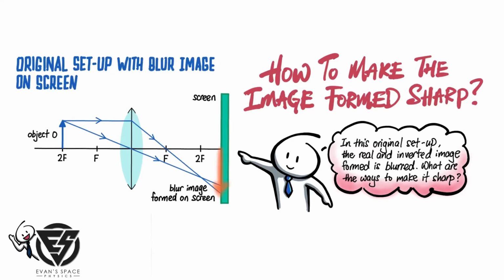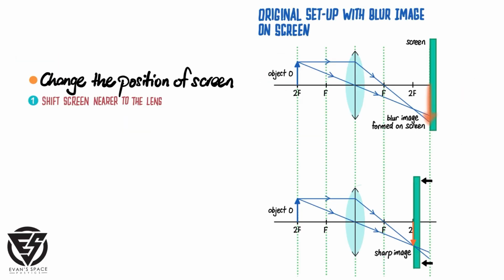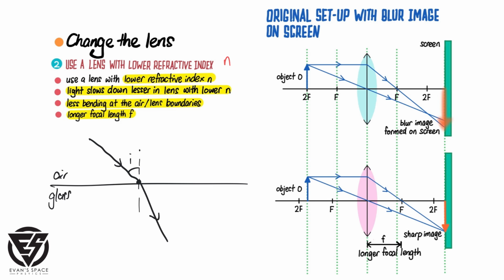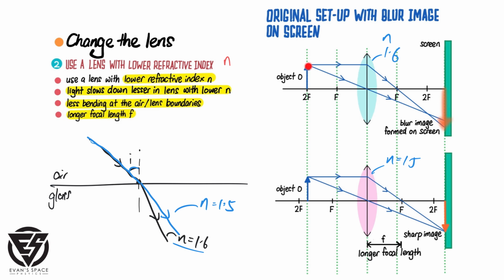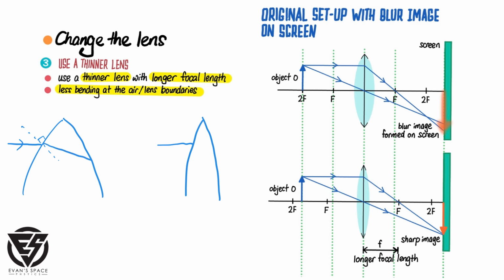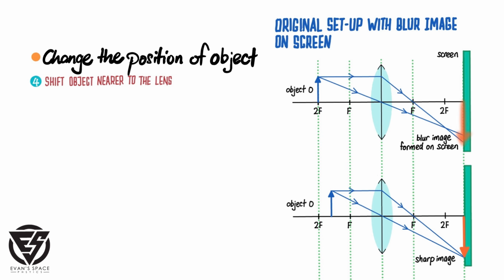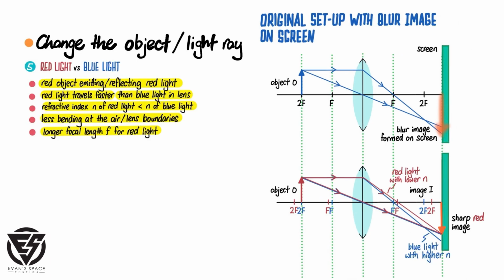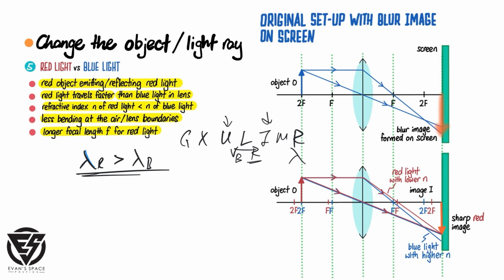How to make the image formed on the screen sharp?